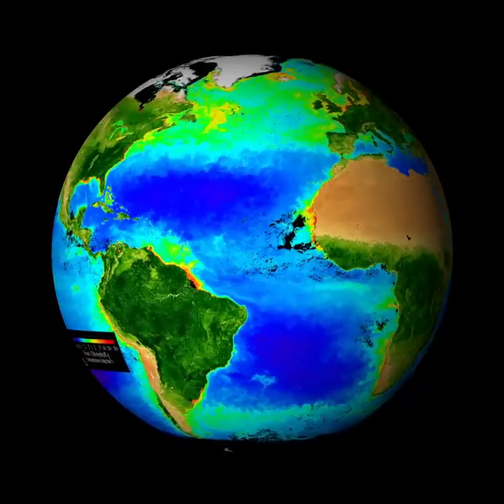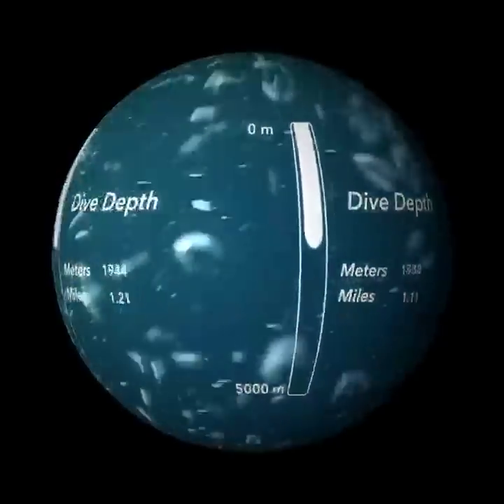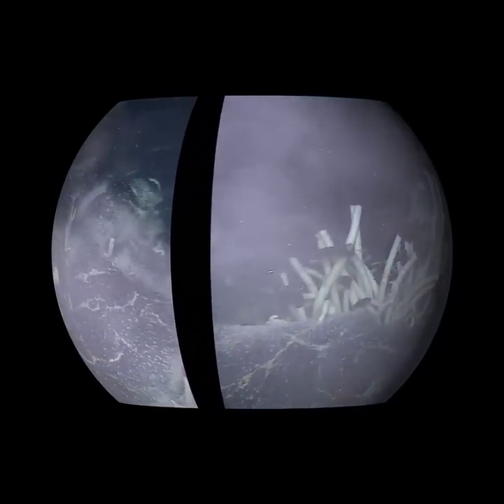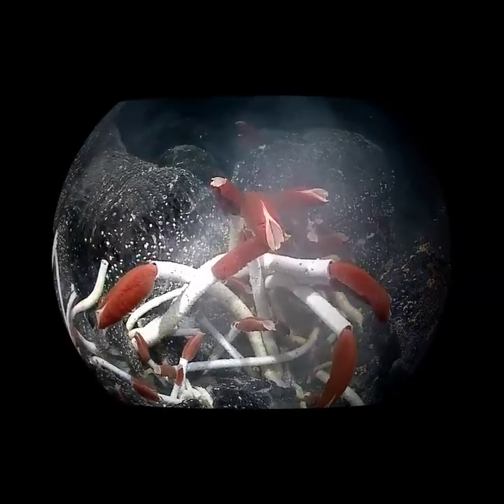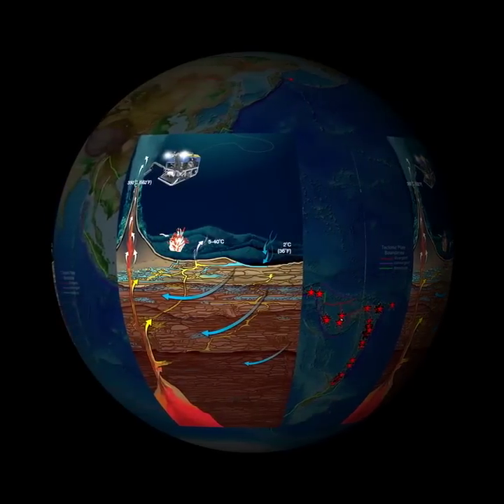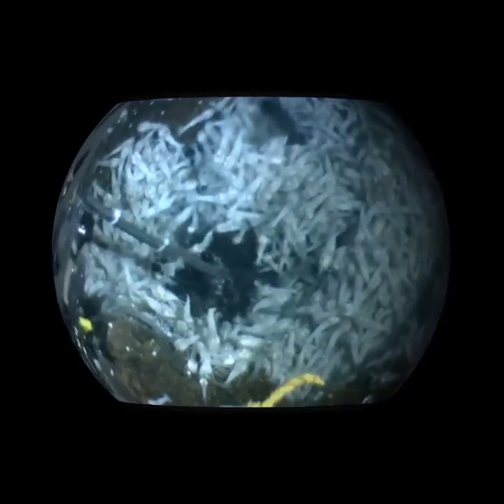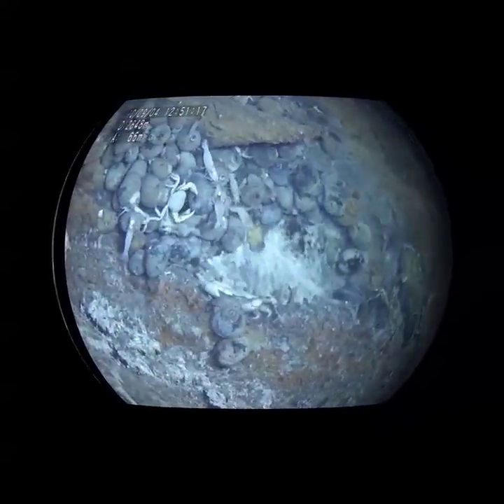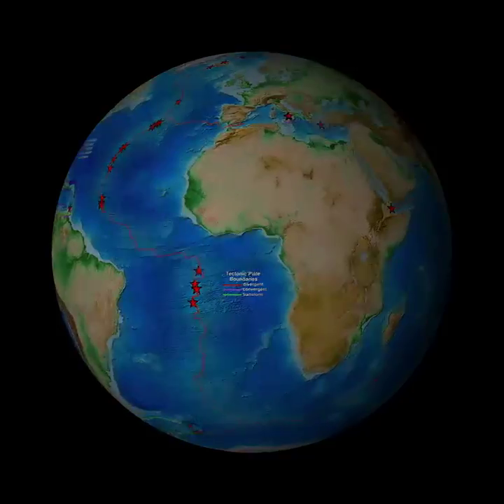Deep-Sea Vent Movie: Life Without Sunlight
NOTE: This movie is formatted for spherical display systems and is part of an educational package available at the Woods Hole Open Access Server

The Woods Hole Oceanographic Institution, in collaboration with New Bedford Ocean Explorium, invites you to explore the deep sea with a movie for spherical display systems - "Life Without Sunlight." You will dive beneath the sunlit ocean to the darkness of deep-sea vents, where hot water spews from the seafloor and fuels food webs based on chemosynthesis. Imagery obtained with deep-sea vehicles illuminates this otherworld of ecosystems linked to deep Earth and ocean systems. You will tour the Earth's plate boundaries to see where deep-sea vents have been discovered over the past four decades. Our storyline addresses Earth science and ocean literacy principles.
For data sources, please see closing credits.

Funding for the Global Viewport to Deep-Sea Vents was provided by NSF #1202977 to S. Beaulieu (WHOI) and A. Spargo (Ocean Explorium).